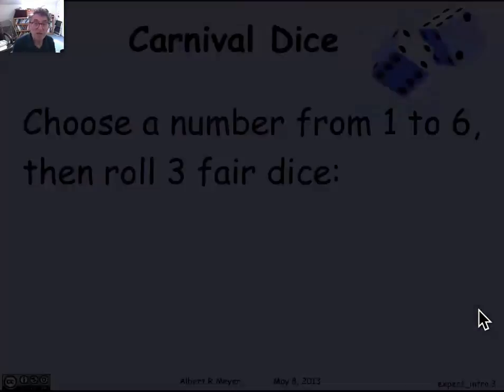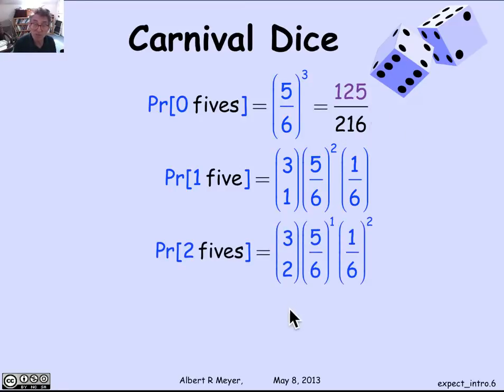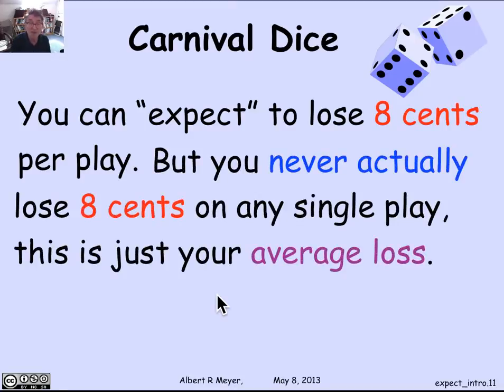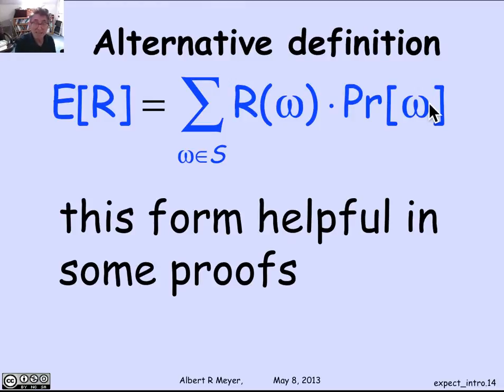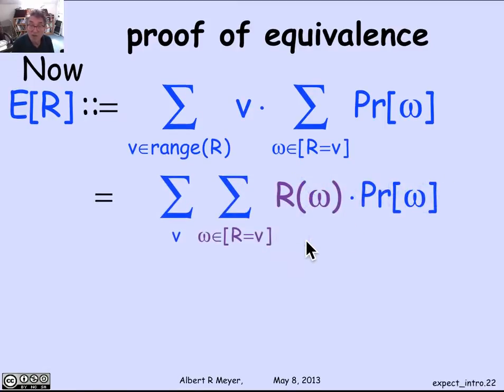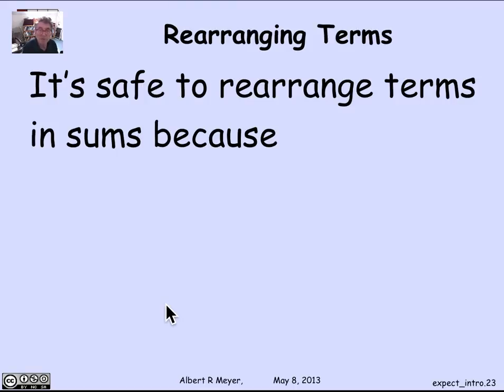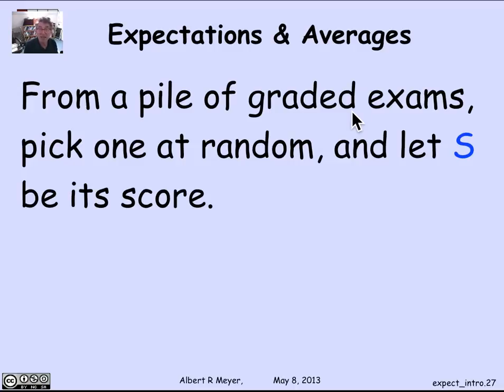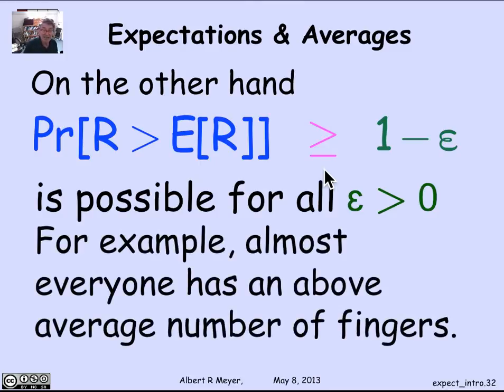4.5.1 Expectation: Video